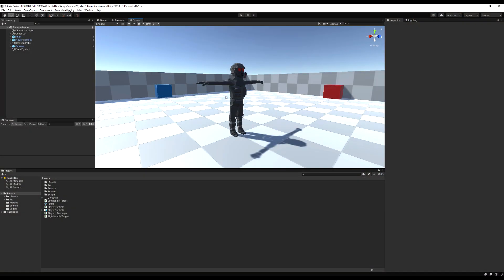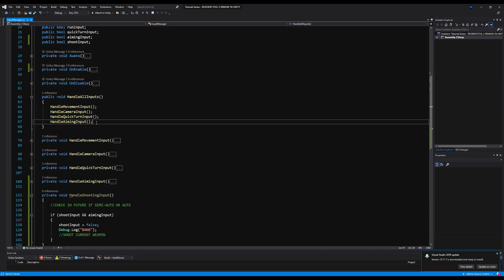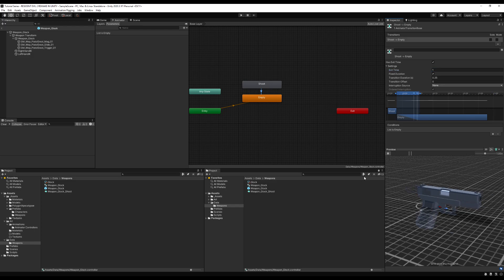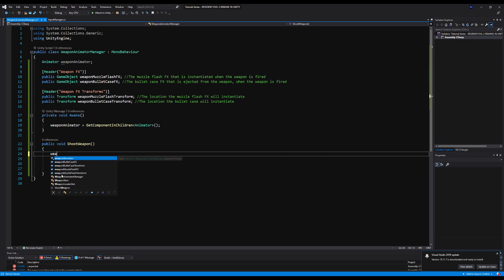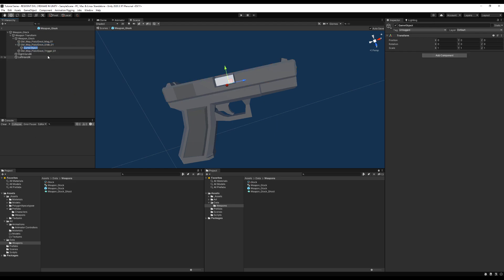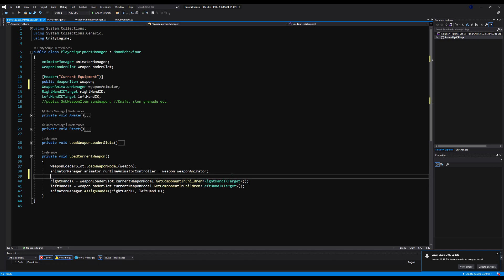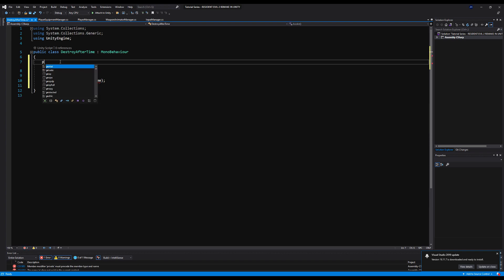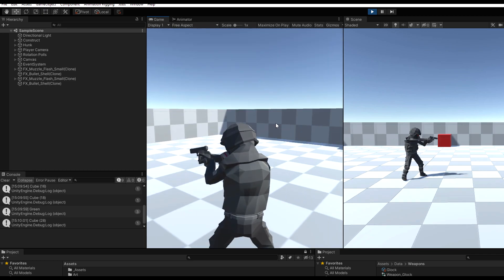3RD PERSON HORROR SURVIVAL In Unity - EP. 7 Shooting (PT. 1)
In this episode we give our character the ability to shoot their weapon. We also animate the weapon, and give it some firing effects!